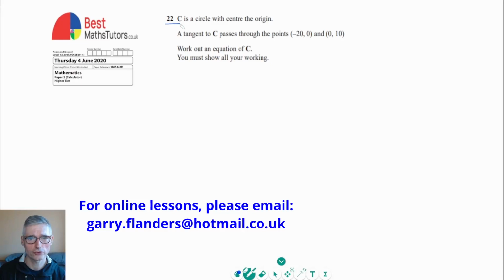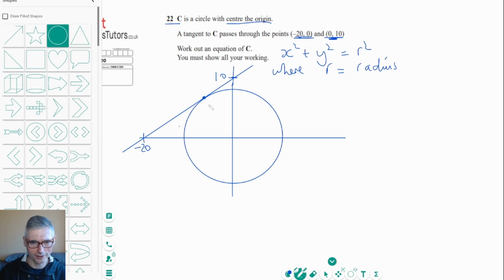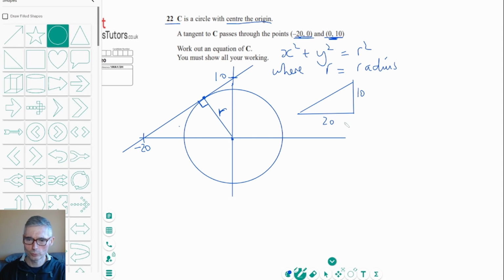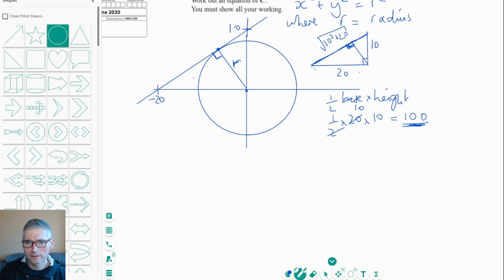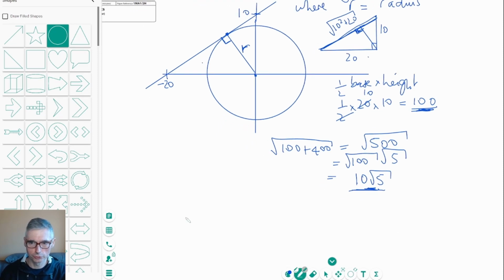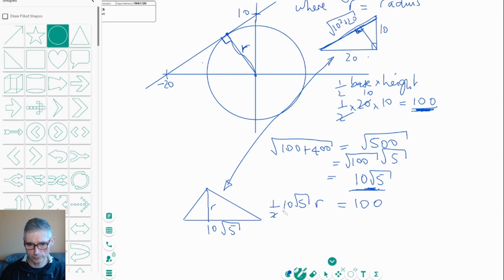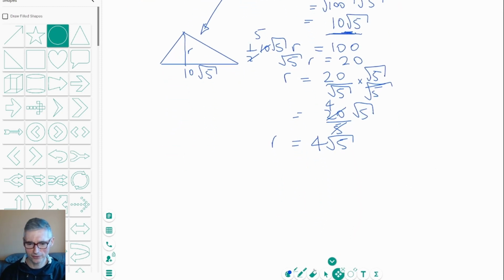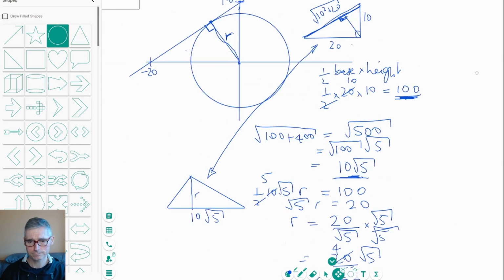Equation of a Circle GCSE Maths Edexcel Higher Tier Paper 2 Thursday 4 June 2020 Q22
In this question we are asked to find the equation of a circle which passes through the origin. To help us do this we are told that there is a tangent to the circle and the coordinates which the tangent crosses the x and y axes. To find the equation we can take the standard equation of a circle through the origin x^2 + y^2 = r^2 and then realise that we need to find the value of r which is the radius of the circle. To find the radius we need to know that the angle at the point where a radius and tangent meet is 90 degrees. From this we can take several approaches such as using coordinate geometry and the negative reciprocal rule for the gradients of two lines at right angles. The approach I have taken is to use the area of a triangle and to recognise that if we rotate the triangle r can be considered to be the perpendicular height.
For more help please email